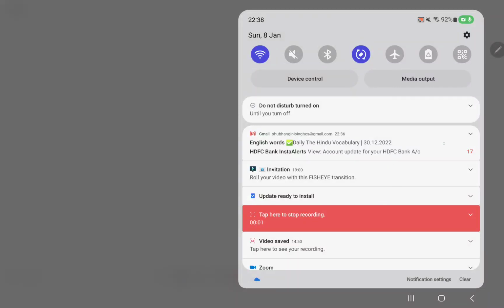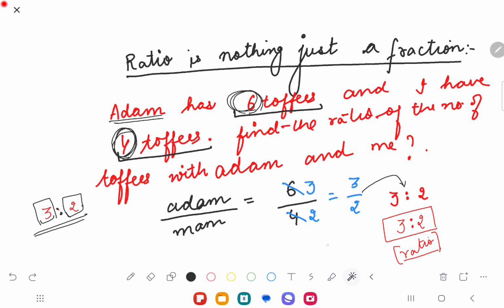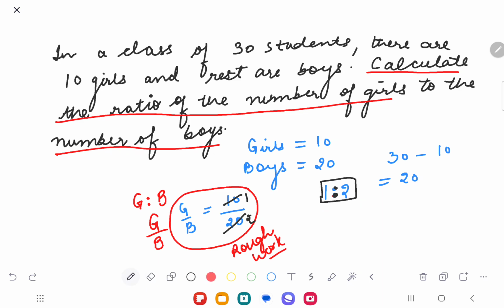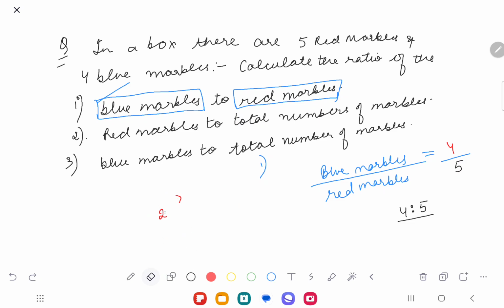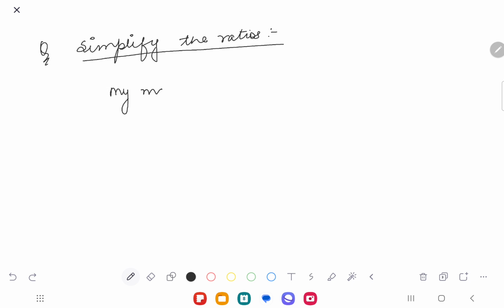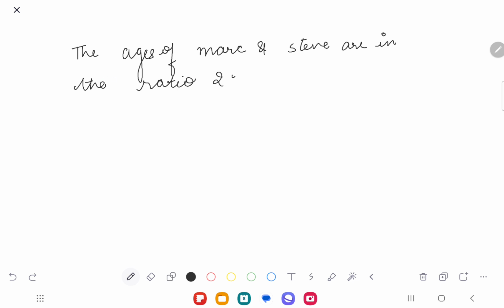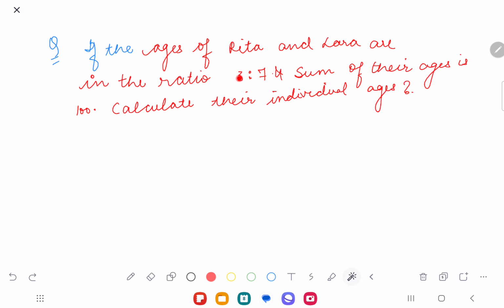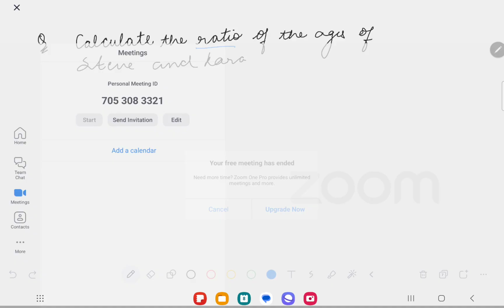ration word problems year 5 /class 6